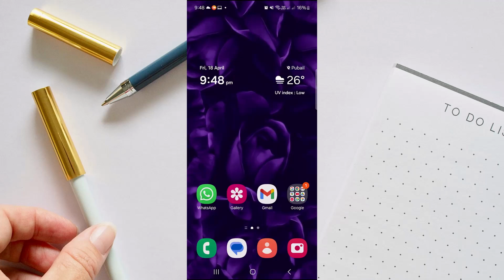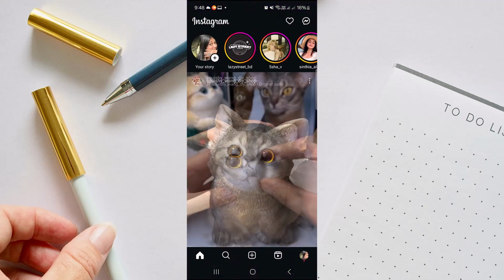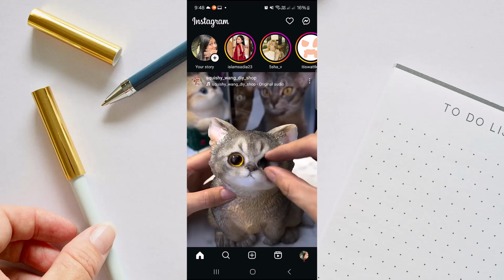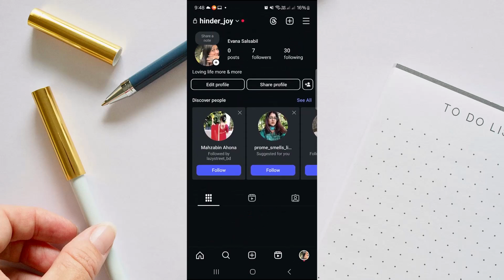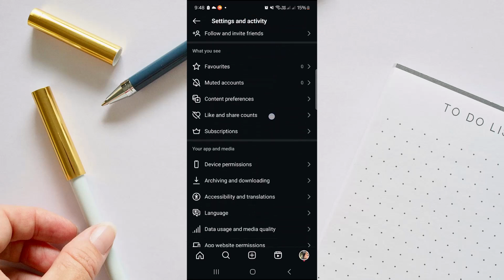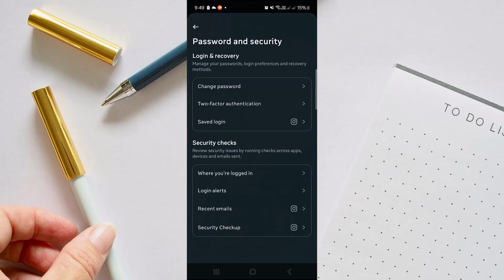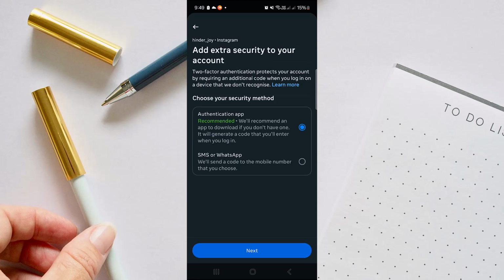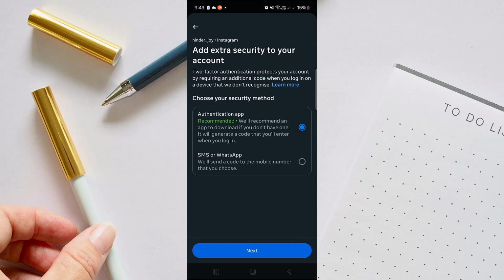Instagram Two Factor Authentication On Android Setup - Full Guide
Learn Instagram two factor authentication on Android setup with this full step-by-step guide!
This is a step-by-step tutorial on two factor authentication instagram  full guide on this.
Watch the video until the end to find out how to enable two factor authentication in instagram